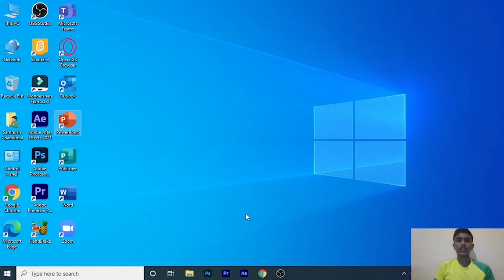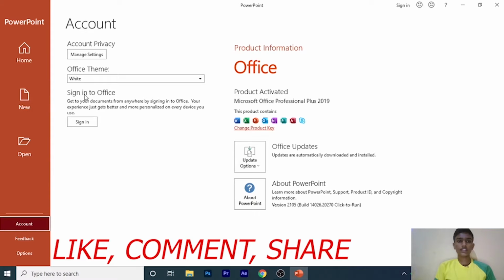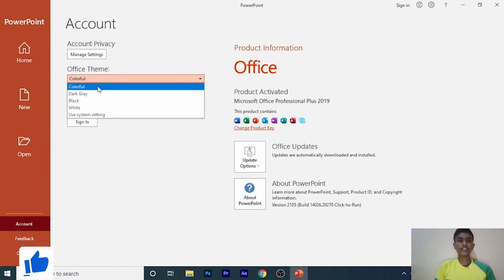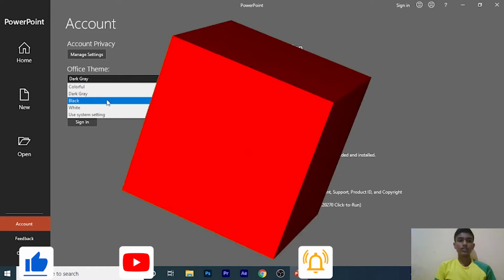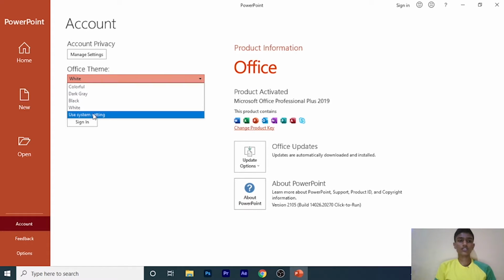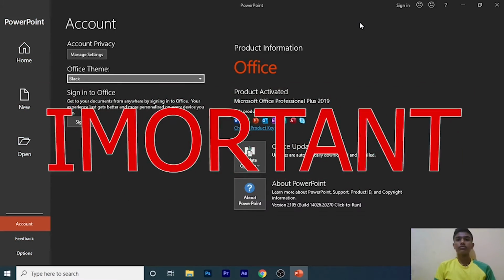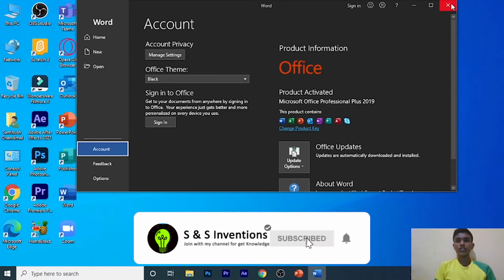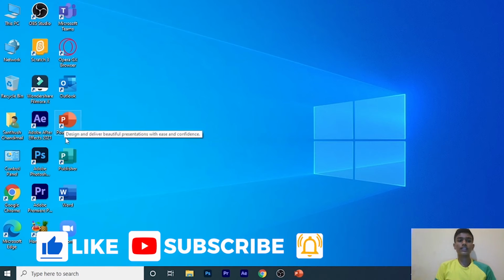How to change Theme Color on any Microsoft Office software | Excel, Word, one-note, etc...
⭕Hi, Friends welcome to S & S Inventions YouTube channel,
     Today I showed you, How to change Theme Color on any Microsoft Office software | Excel, Word, one-note, etc...